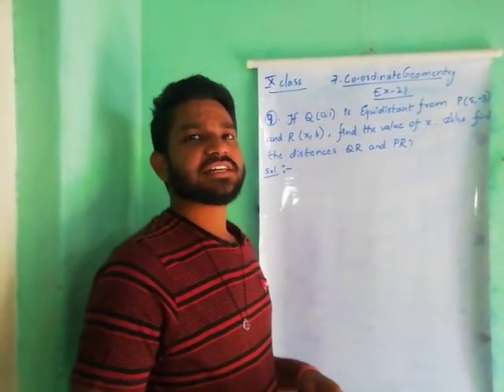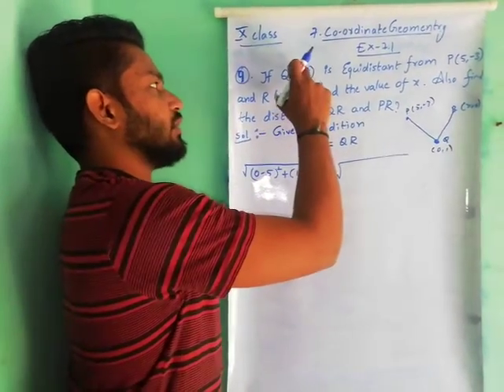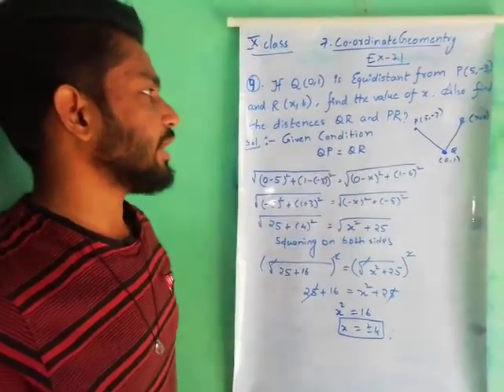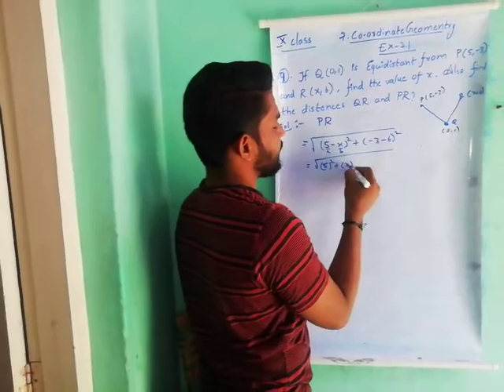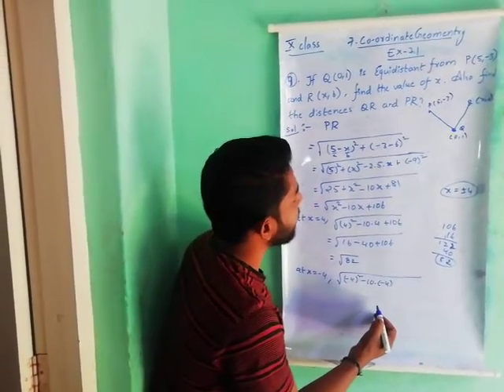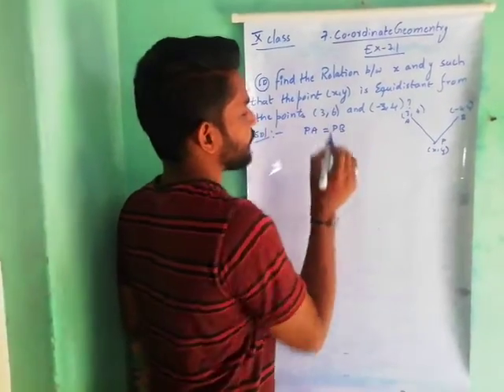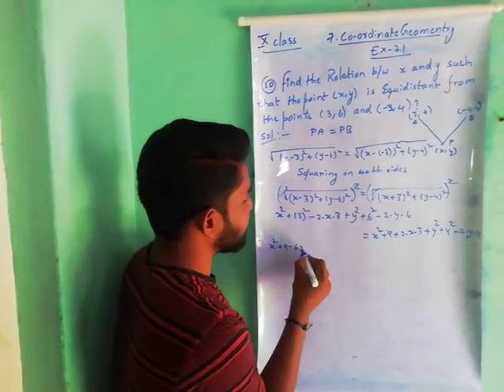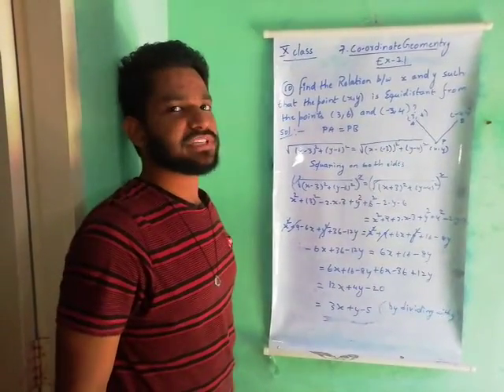10th class, chapter 07,co ordinate geomentry